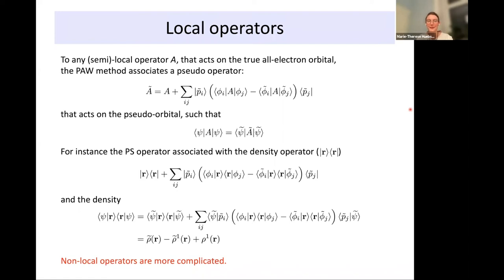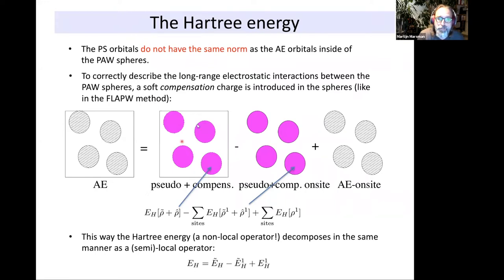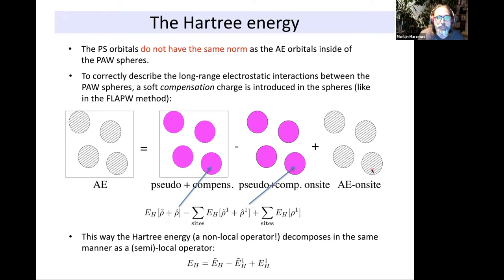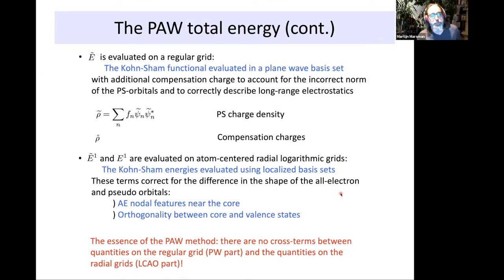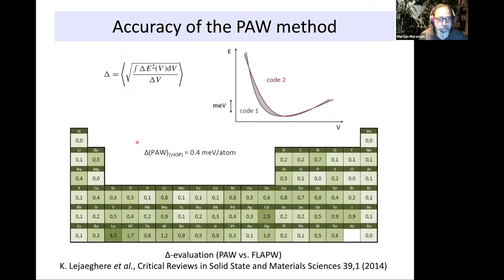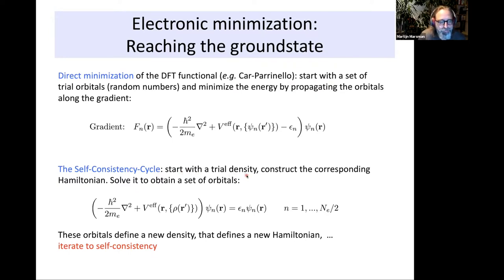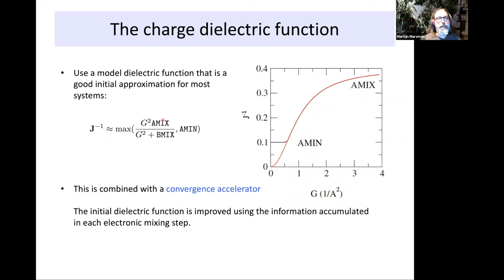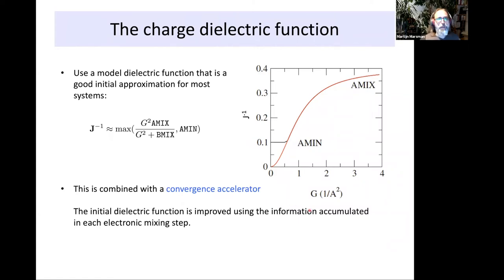Electronic Convergence | VASP Lecture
In this lecture, Martijn Marsman provides an overview of different aspects to consider when selecting the electronic convergence algorithm on an introductory level.

0:00:00 Introduction
0:00:11 Lecture
0:51:41 Q&A